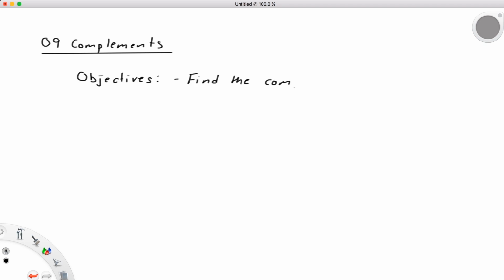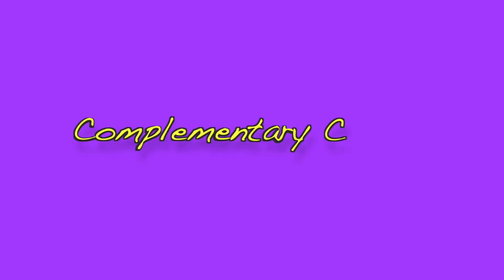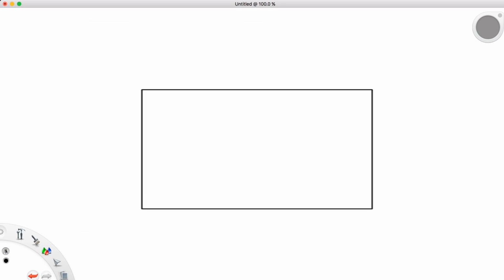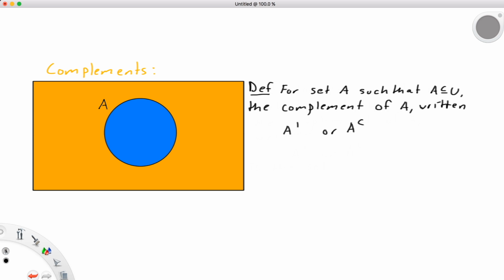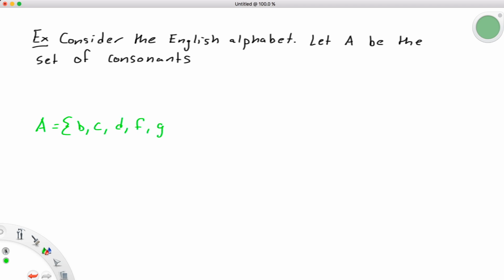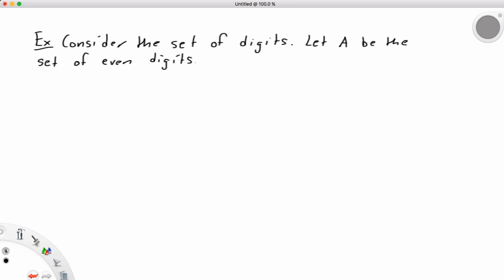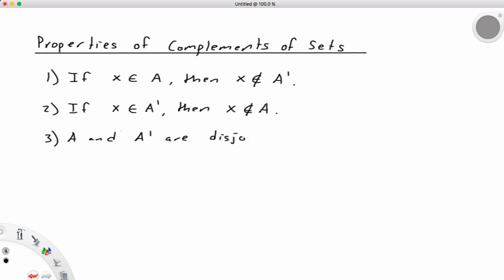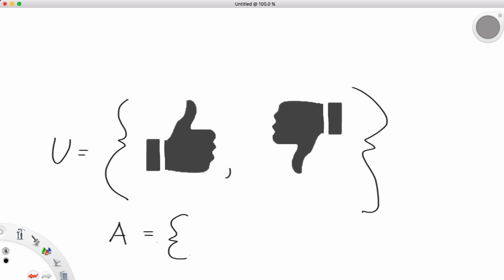Set Theory 09 | Complements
Why are complementary colors called complementary?  What does this have to do with math?

Table of Contents
0:00 Intro
0:52 Analogy to Colors
1:44 Define Complement
2:38 Ex1 - Find the Complement of a Set
3:10 Ex2 - Find the Complement of a Set
3:31 Properties of Complements
4:17 Outro